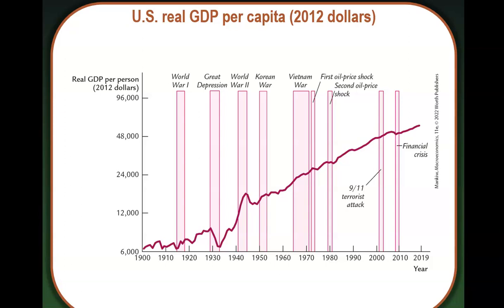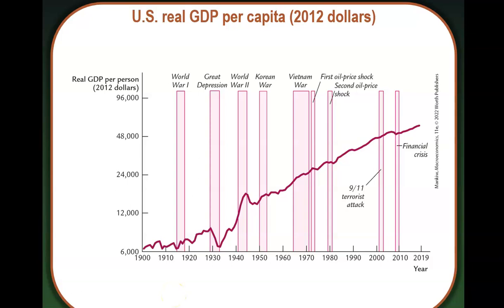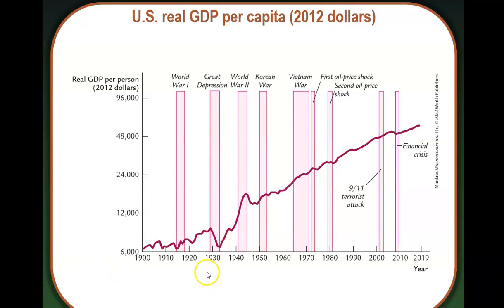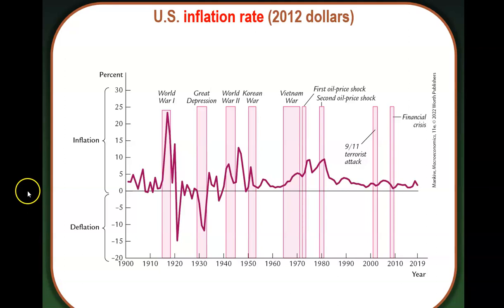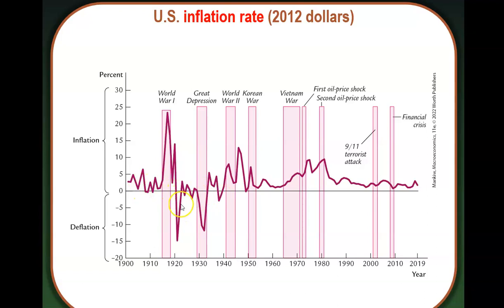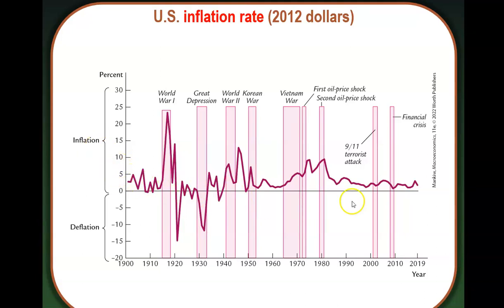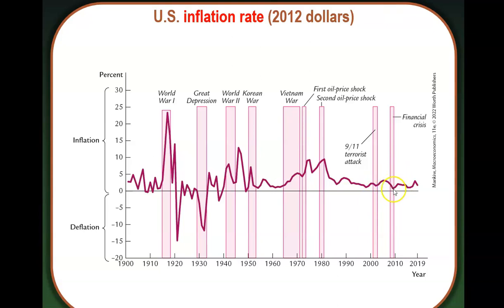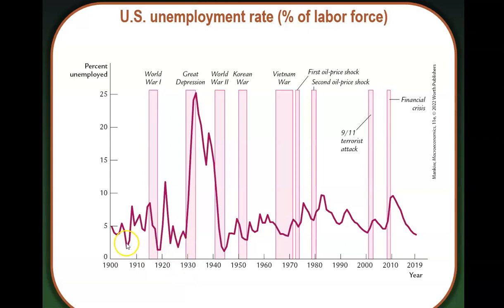Reading Time Series Graphs and Key Macro Variables - Mankiw Ch. 1